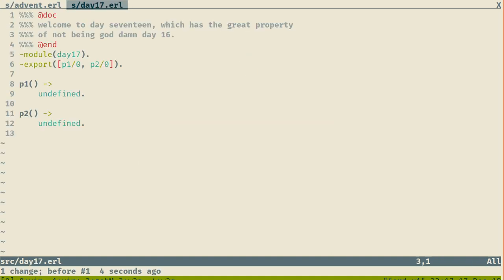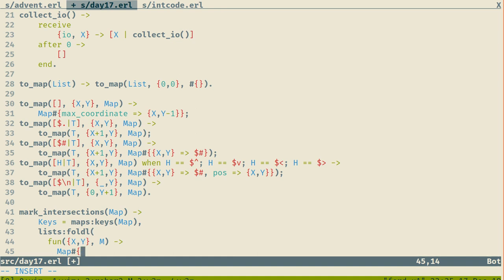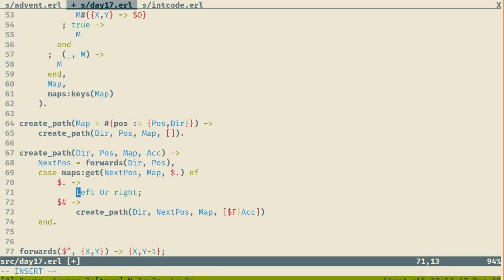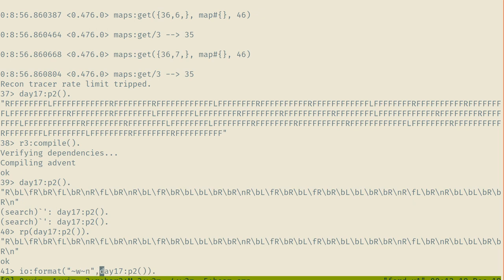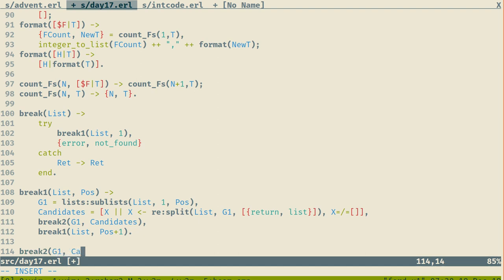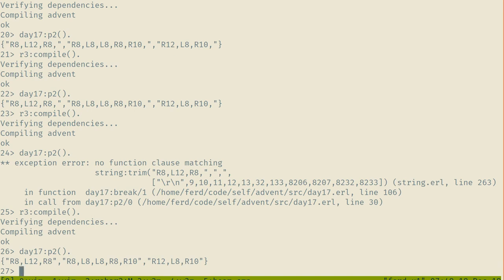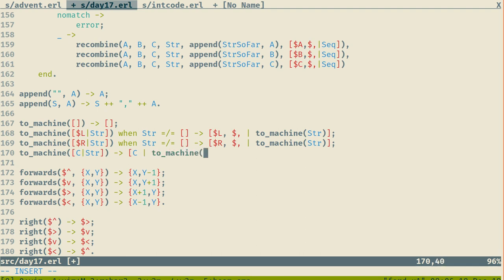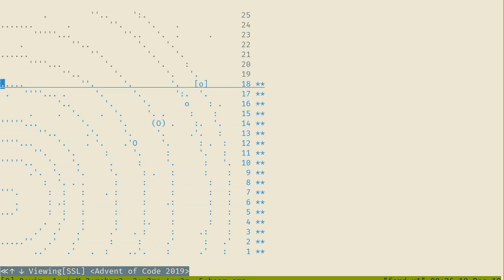Advent of Code 2019 - Day 17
In this one, we write software that translates a map for a robot, breaks it down into instructions, which it further breaks down into small programs that get recombined into a routine to walk the entire path it has to walk. It works rather well, and I use non-local returns to do brute force searches.